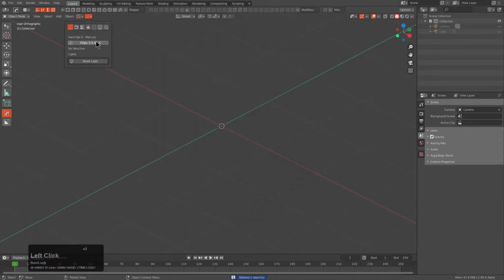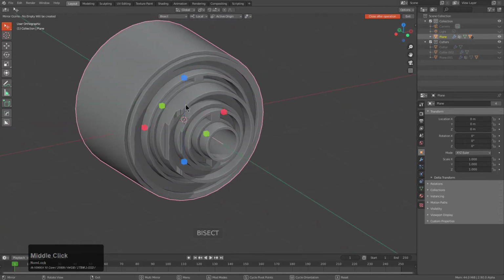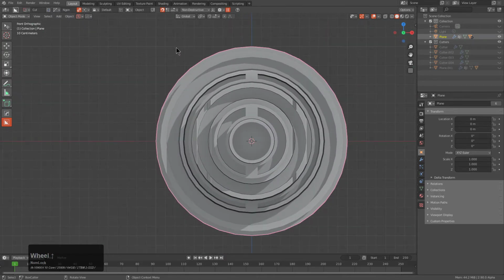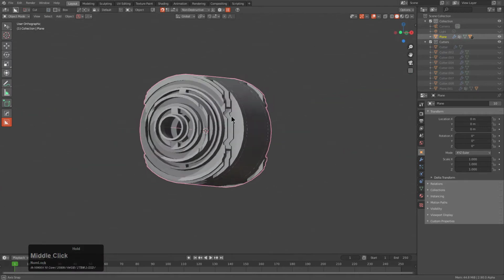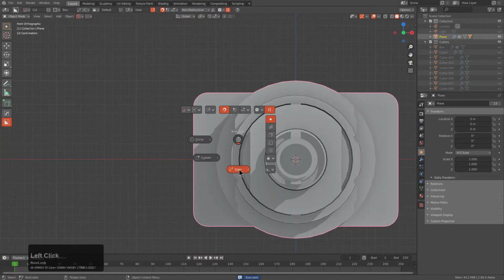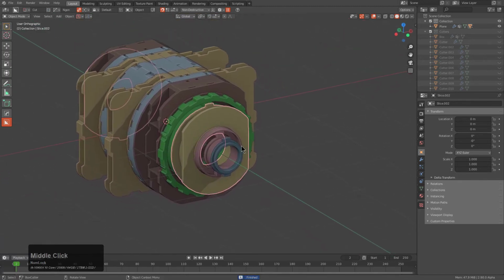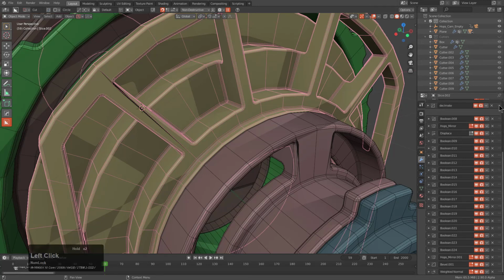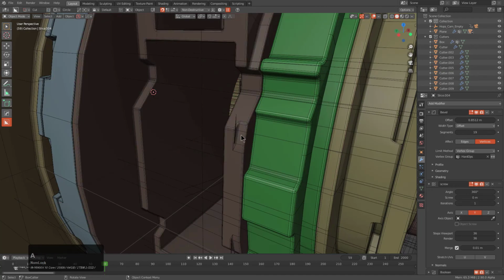hardops 986_5 - Release Cylinoid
For the celebration of 985_5, I wanted to do a cylinoid.